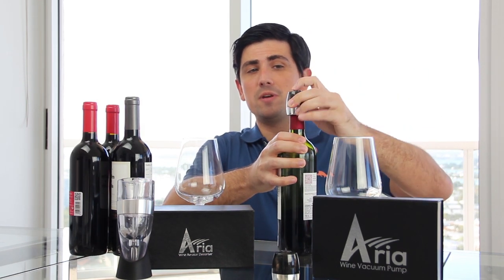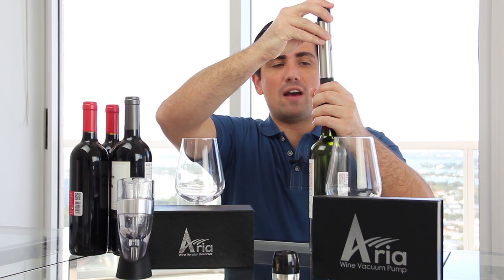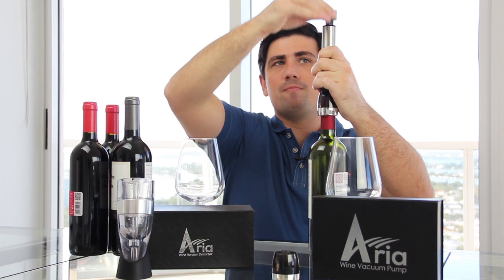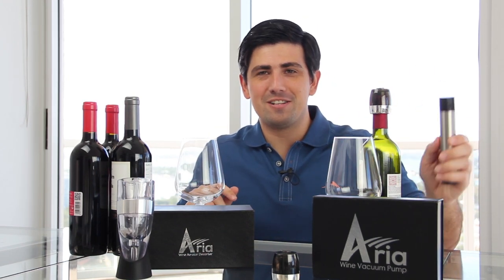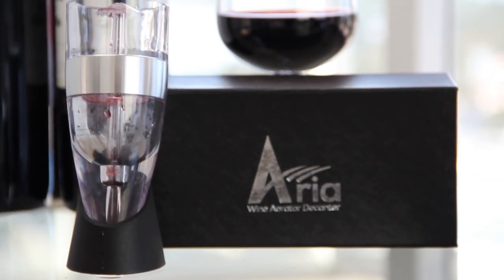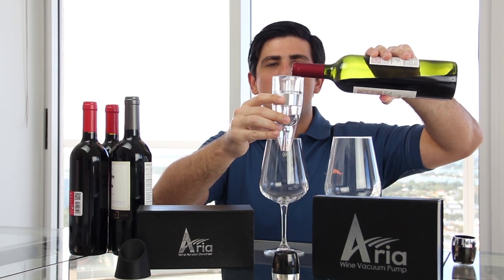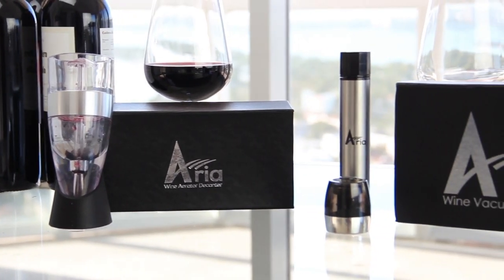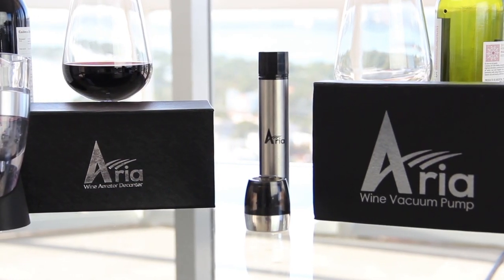Introducing Aria Wine